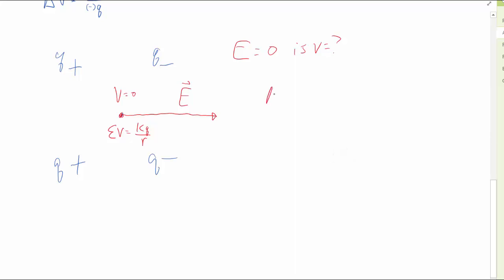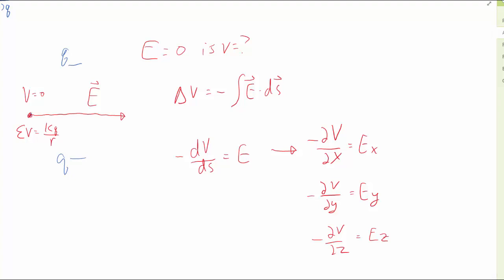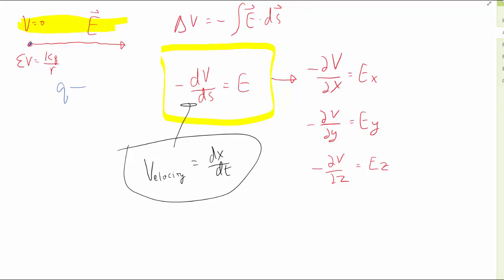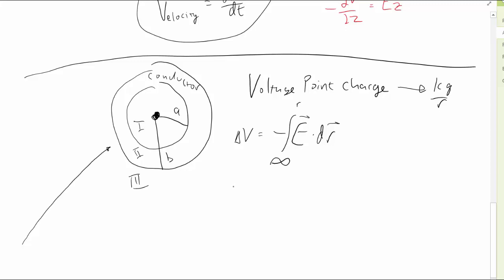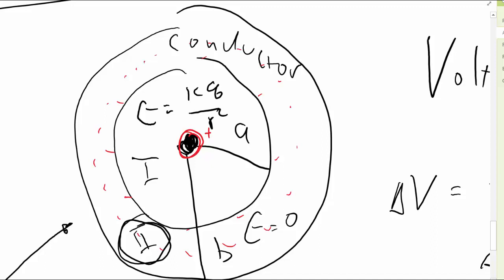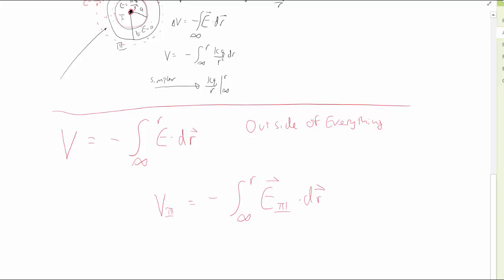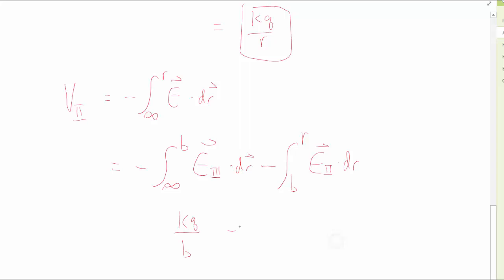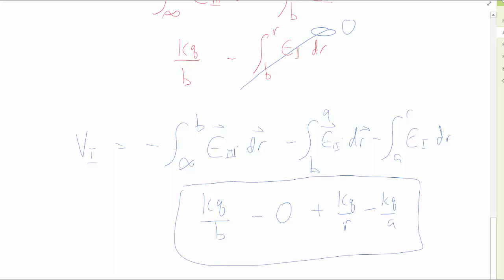Physics 4B - Winter 2019 - Voltages and Fields